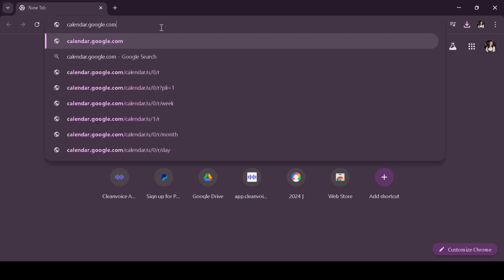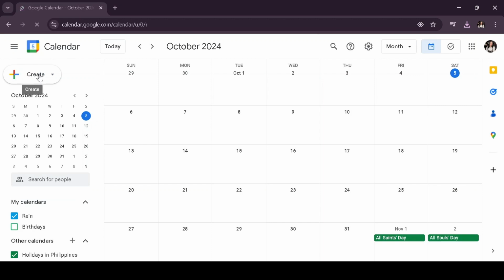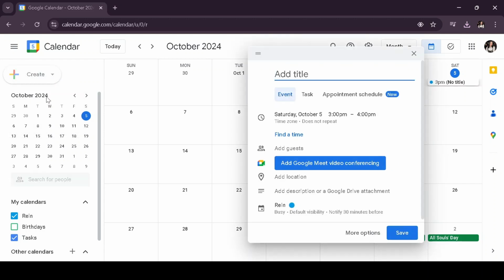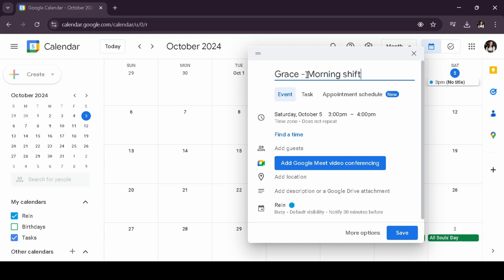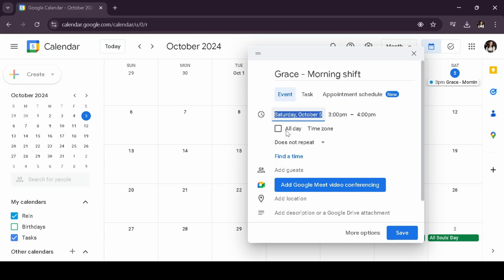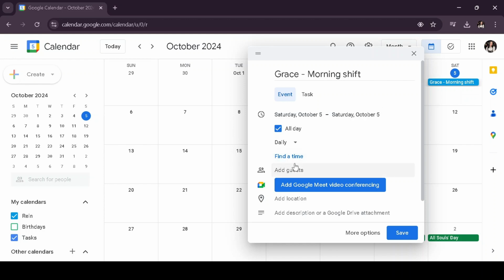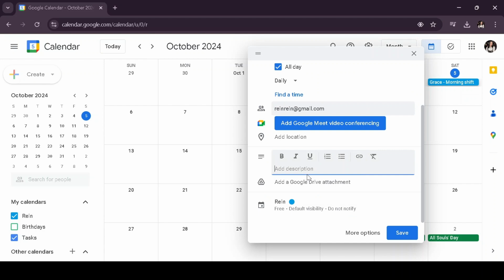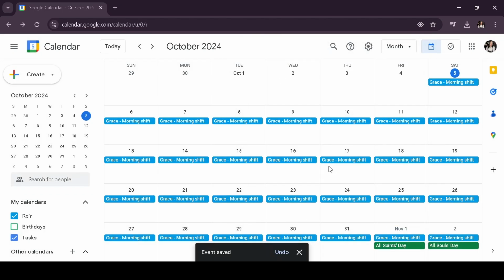HOW TO USE GOOGLE CALENDAR FOR SCHEDULING EMPLOYEES 2025! (FULL GUIDE)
Discover how to efficiently schedule your employees using Google Calendar in this comprehensive guide! Learn step-by-step how to create events, share calendars, and manage shifts seamlessly. We’ll cover tips for optimizing your scheduling process and ensuring that your team stays informed and organized. Perfect for managers and team leaders looking to enhance productivity in 2025!